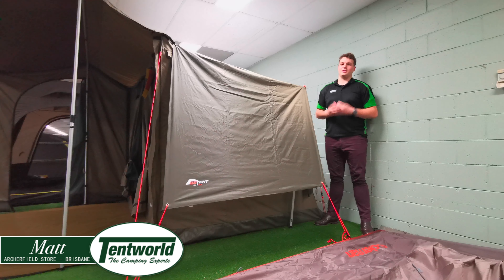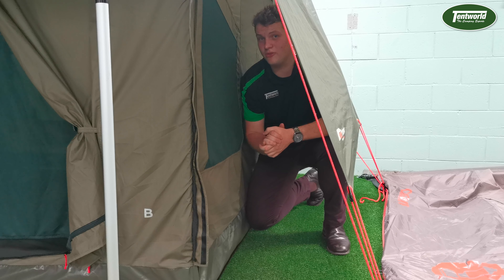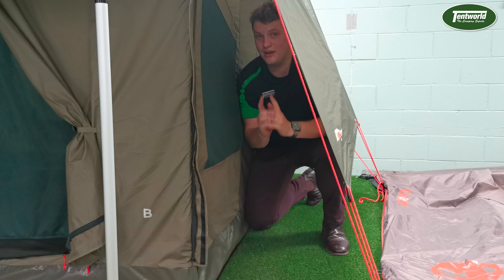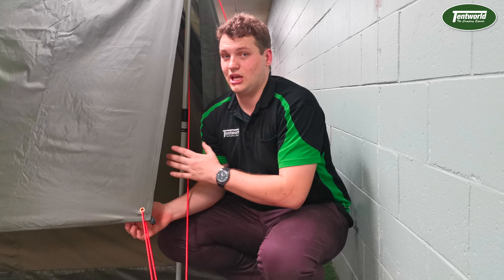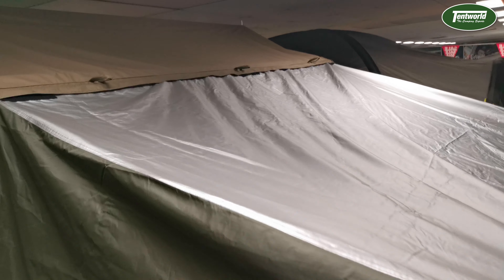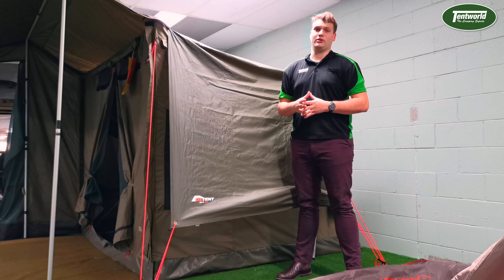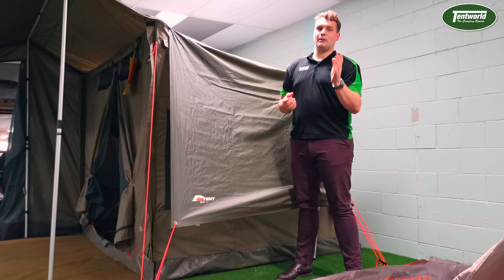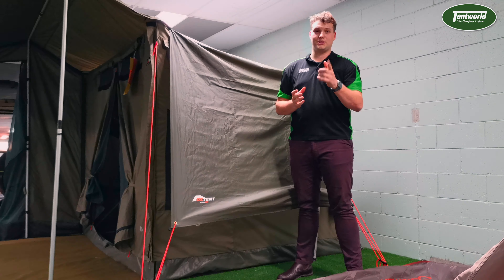Oztent RV Tent Fly | Why you need it for your OZTENT RV!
Today Matt from Tentworld Archerfield in Brisbane Queensland Australia explains why every Oztent owner should consider adding the Oztent RV Fly to their camp kit.

The Oztent RV Fly is available in a few different sizes to suit each Oztent RV.

If you're struggling with condensation inside your Oztent, using the Oztent RV Fly is a great way to help you battle condensation.

RV3F 125234